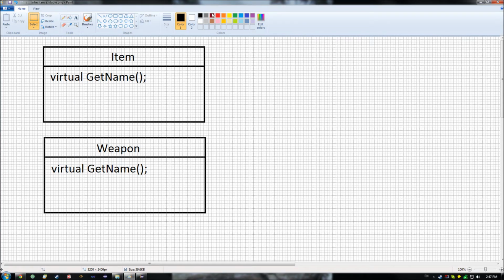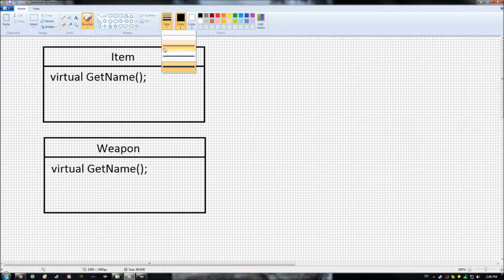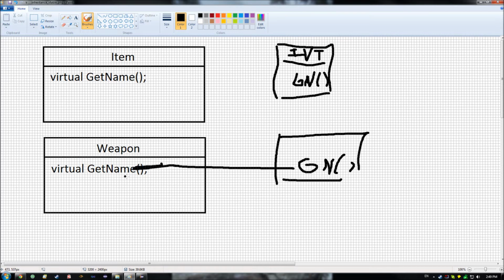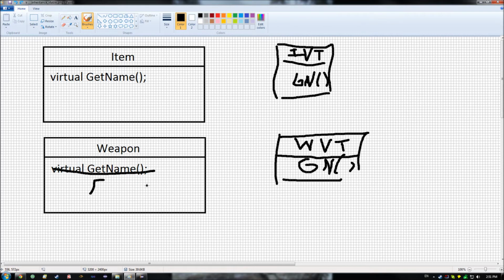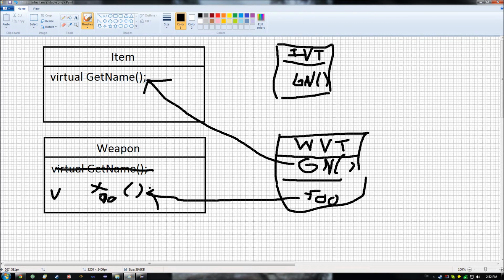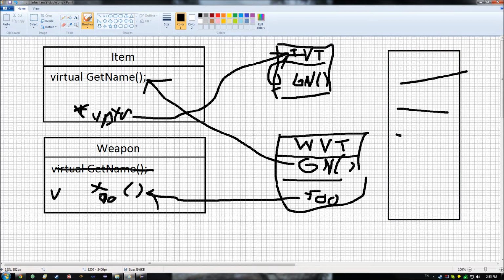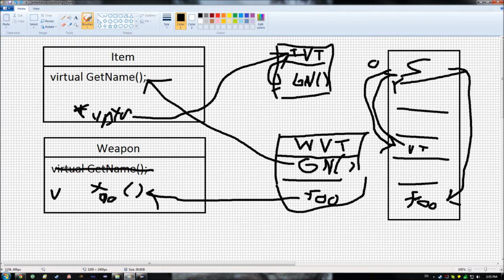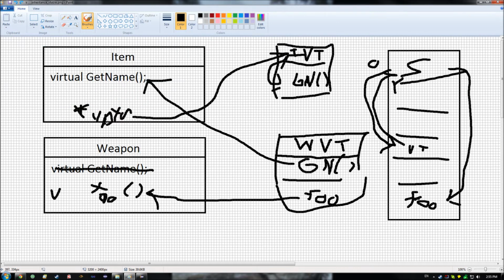Programming :: Ep. 39 :: The V Table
In today's episode we examine the V Table or Virtual Method Table, which is how polymorphism and virtual methods are implemented.